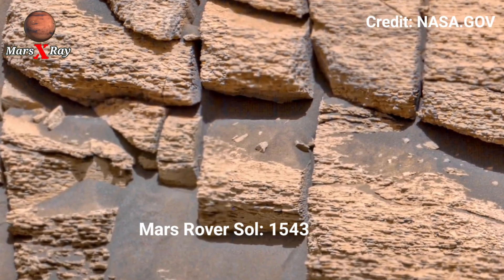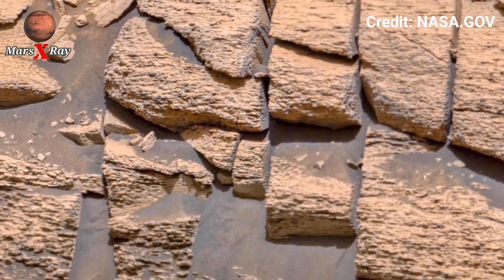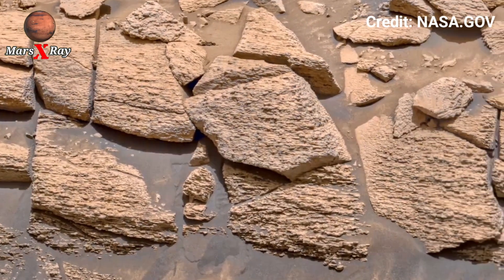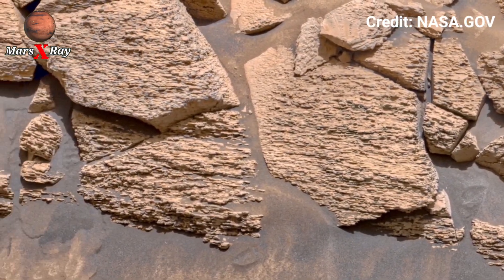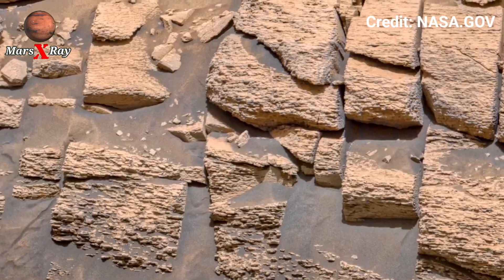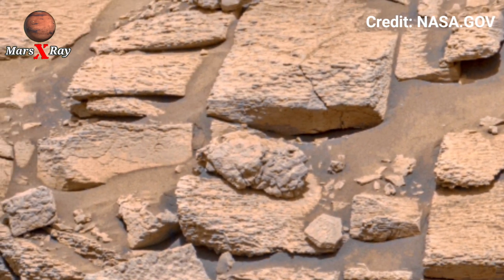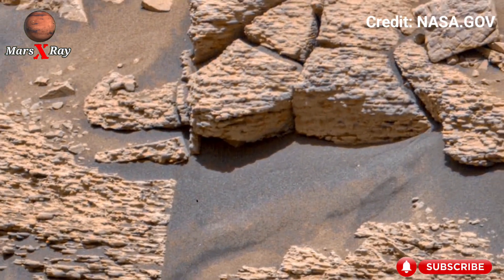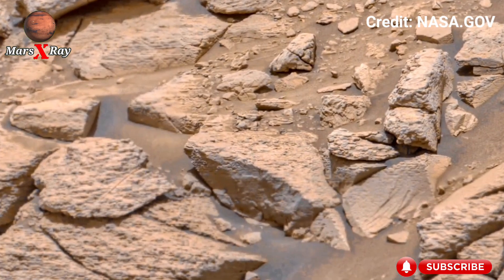NASA Mars Perseverance Rover Sent Newly 360° Footage of Mars 4k Video: Mars Explore -1543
Thanks ❤❤

CREDIT: nasa.gov